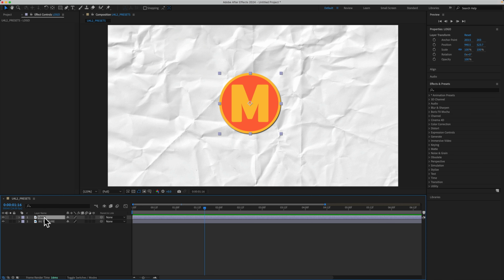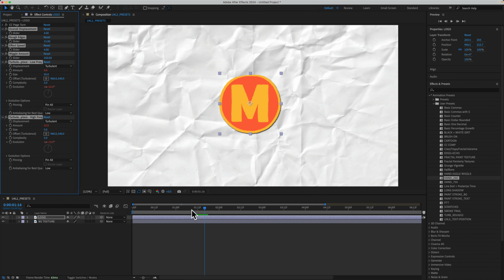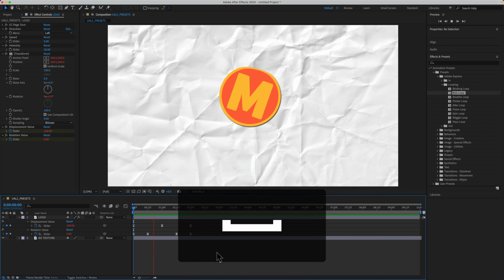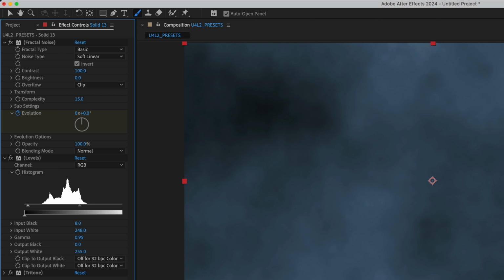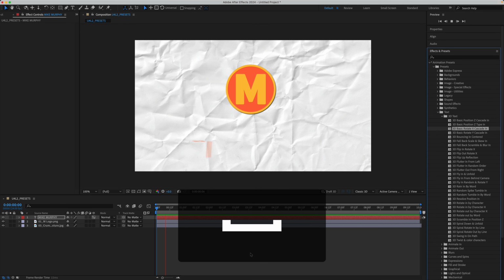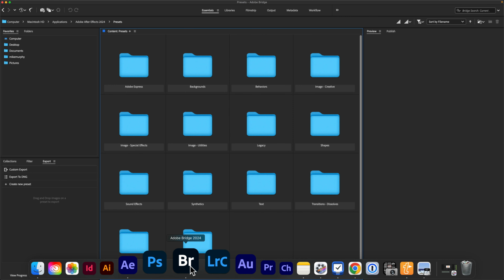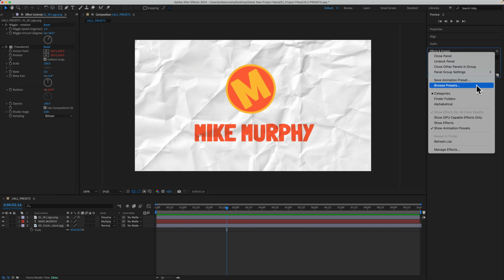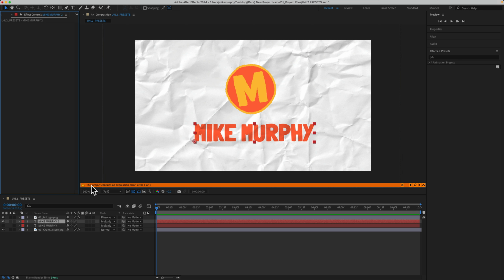U4L2 How To Use Animation Presets in After Effects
In this lesson, you will learn how to use Animation Presets, which are bundles of pre-configured effects and animations that can be quickly applied to your layers in After Effects, streamlining your workflow and generating awesome animations.

1. Introduction to Animation Presets
   1. Difference between effects and presets.
   2. Effects as individual ingredients vs. presets as prebuilt recipes.
2. Accessing Animation Presets
   1. Finding Presets
      1. Effects & Presets panel.
      2. Two main folders: Adobe Presets and User Presets.
   2. Saving Custom Presets
      1. Steps to save custom animation presets for future use.
3. Applying Animation Presets
   1. Methods to Apply Presets
      1. Dragging onto the comp window.
      2. Double-clicking on a preset.
      3. Importance of CTI placement for animation start points.
   2. Viewing and Adjusting Keyframes
      1. Using the 'U' shortcut to reveal keyframes.
      2. Adjusting keyframe positions for proper timing.
4. Removing Presets and Effects
   1. Methods to Remove
      1. Top menu: Effect ... Remove All.
      2. Keyboard shortcut: Shift + Command/Ctrl + E.
   2. Undoing Mistakes
      1. Using the Edit menu to undo actions.
5. Using Presets with No Layer Selected
   1. Adding Presets to the Entire Composition
      1. Example: Adding a fog or light smoke animation.
6. Learning from Presets
   1. Dissecting Presets
      1. Exploring how presets are built to understand effects.
      2. Revealing modified properties and customizing settings.
7. Special Considerations for Text Presets
   1. Text Animators
      1. Applying and customizing text presets.
      2. Importance of exploring the Text Presets folder.
   2. Working with 3D Text Presets
      1. Converting layers to 3D.
      2. Managing 3D settings and removing 3D properties.
8. Previewing Presets with Adobe Bridge
   1. Using Adobe Bridge for Preset Management
      1. Accessing and previewing presets.
      2. Navigating Bridge and understanding its interface.
   2. Applying Presets from Adobe Bridge
      1. Selecting and applying presets directly from Bridge.
9. Recommended Preset Categories
   1. Behaviors and Creative Presets
      1. Practical and useful effects.
      2. Example: Hand-drawn effects and line boil animations.
10. Troubleshooting Common Issues
    1. Expression Errors
       1. Identifying and resolving broken expressions.
       2. Using the 'EE' shortcut to reveal expressions and delete them.
11. Practical Tips and Best Practices
    1. Efficient Workflow Tips
       1. Setting CTI correctly before applying presets.
       2. Utilizing the search and preview functionalities in Bridge.
    2. Encouragement to Experiment
       1. Exploring different presets and customizing them for unique results.